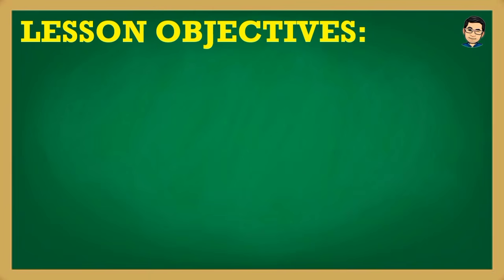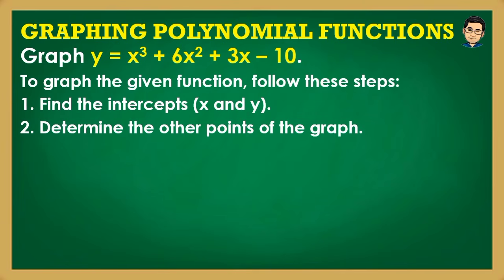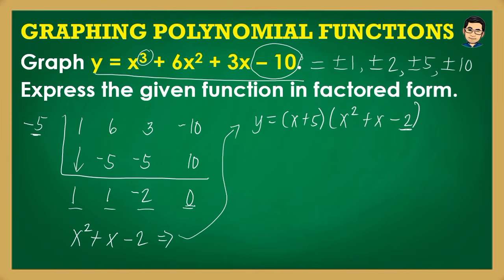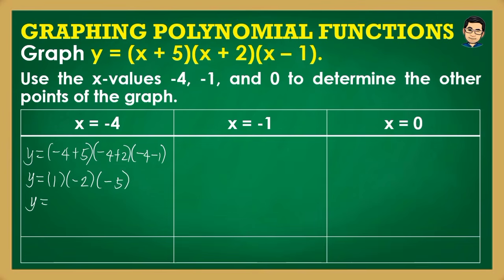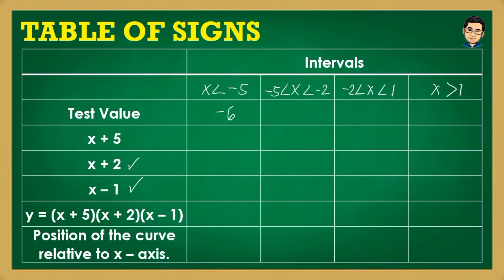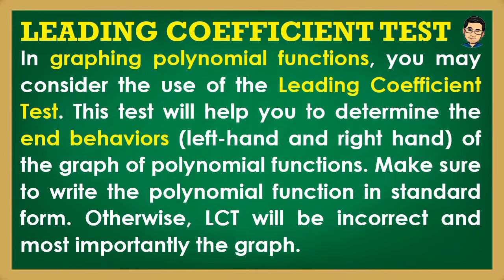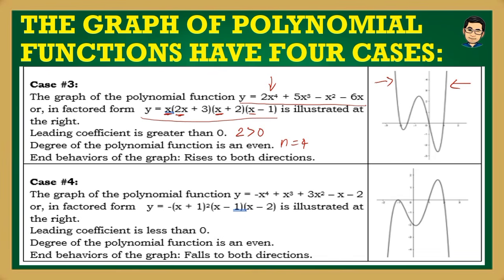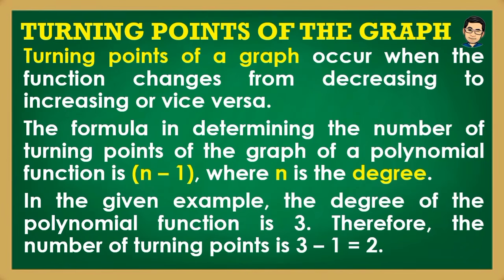GRAPHING POLYNOMIAL FUNCTIONS | MATHEMATICS 10 | MELCS Q1 - WEEK 1 | TAGALOG